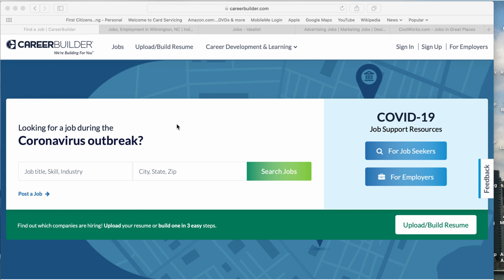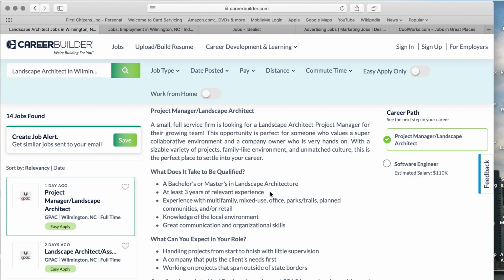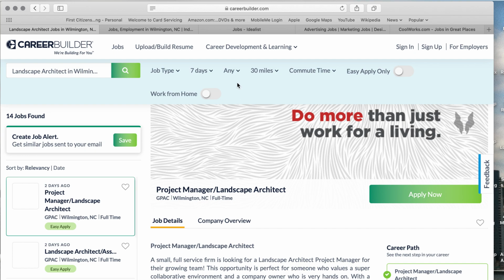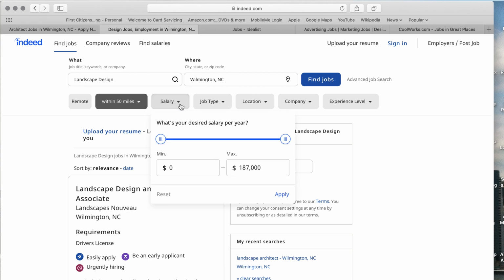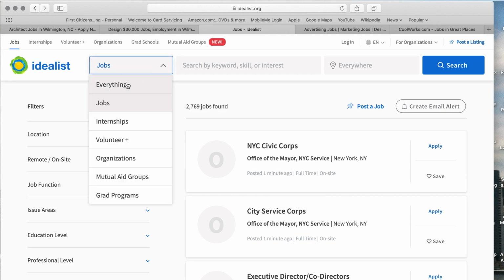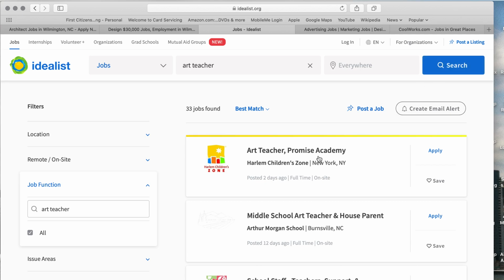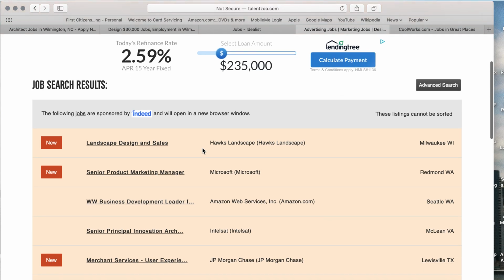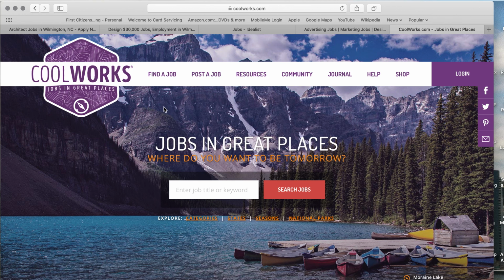Art Career Job Search how to